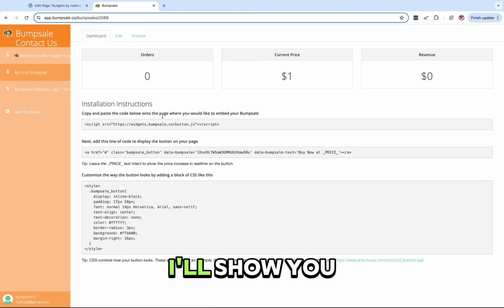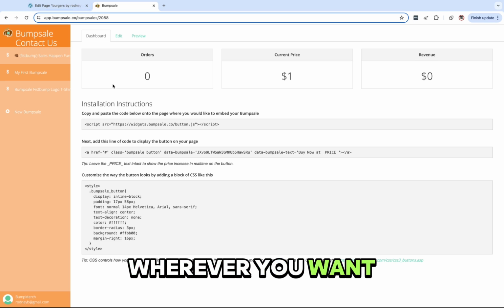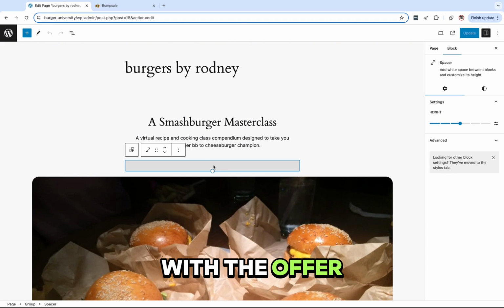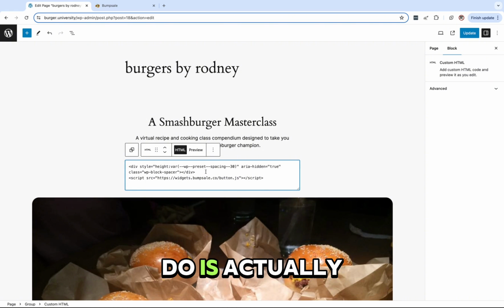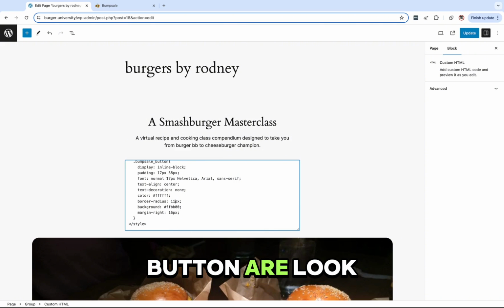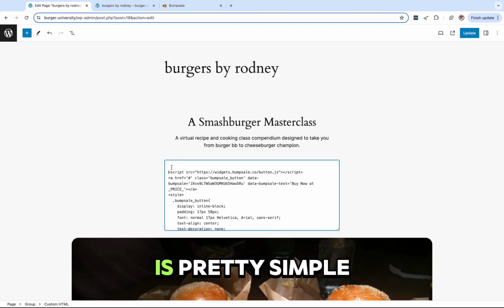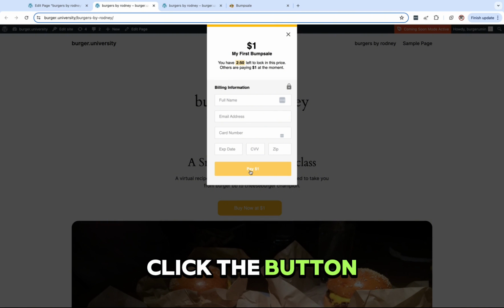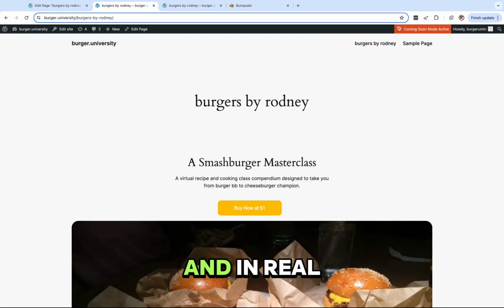How to install the Bumpsale Button on a Wordpress page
In this video, I guide you through connecting your bumpsale button to your Wordpress website. Assuming you've set up your bumpsale, I show you how to add the button code to your site for a seamless Wordpress integration. Follow along to enhance your website with a Bumpsale incremental pricing button. A simple yet effective sales feature. Take action and boost your online sales today!